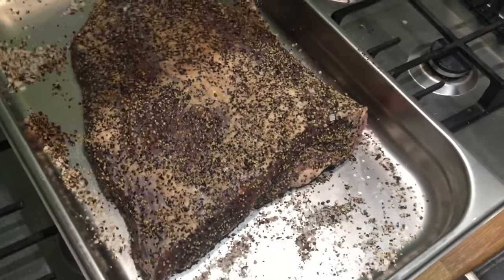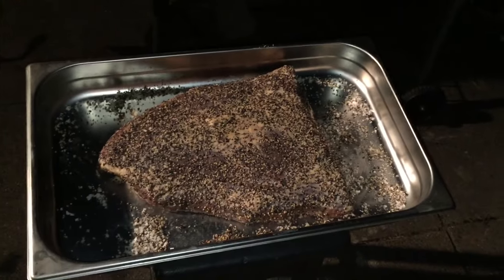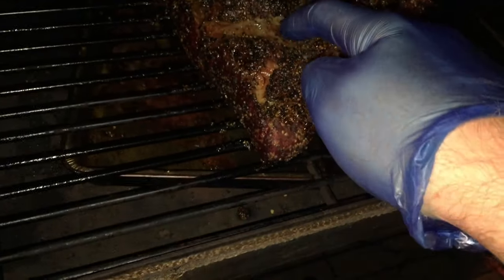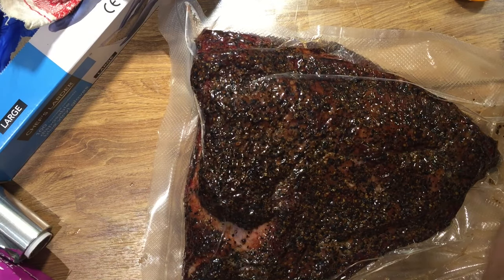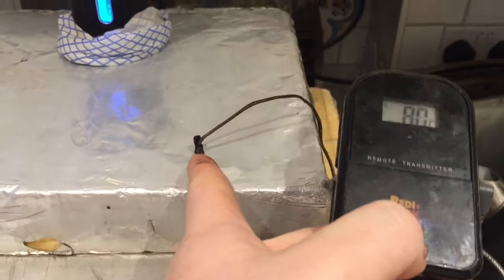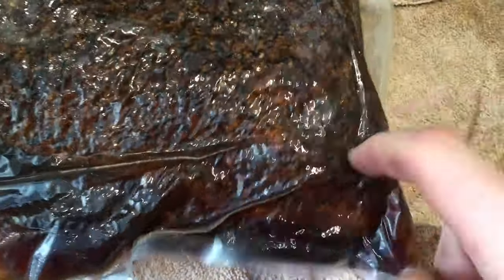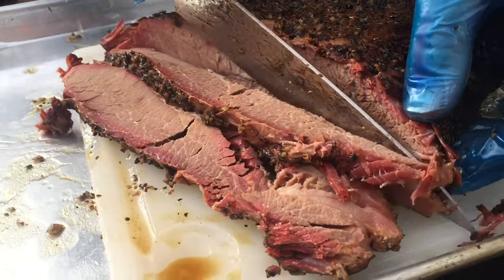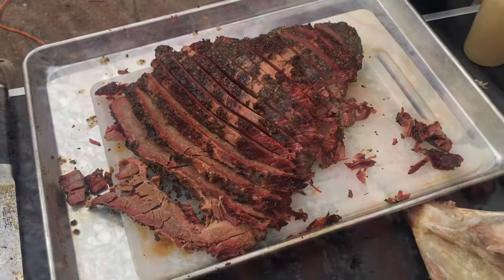Smoke and Sous vide bbq brisket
I cooked a bbq brisket using a combination of bbq smoking and sous vide. Its a controversial subject, but I believe this technique is really promising, and even though the results were a bit softer and flakier than I would have liked, I think this method for cooking brisket is a really convinient easy way to get a good finished product, without the hastle and risk of a 20 hour bbq smoke.